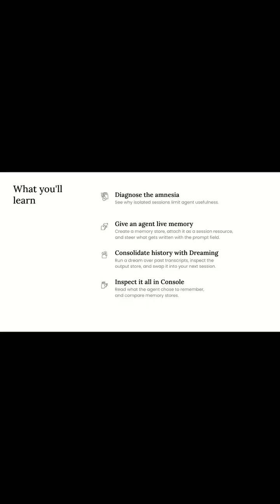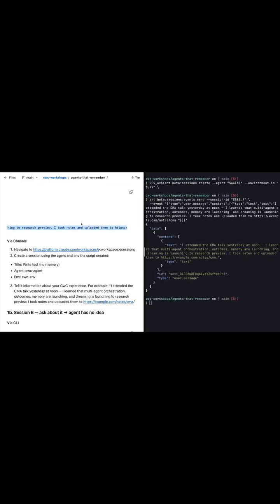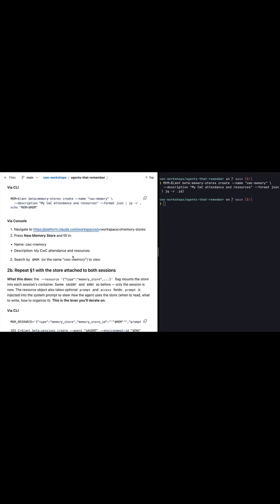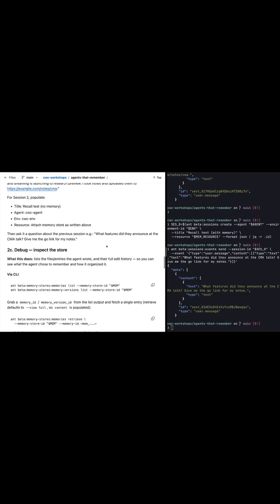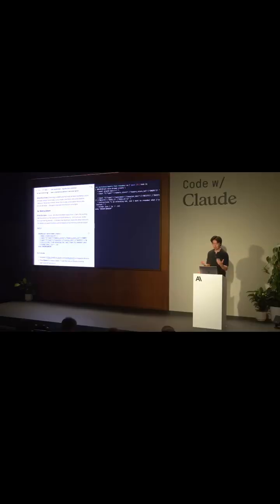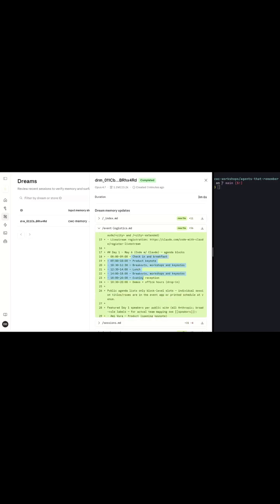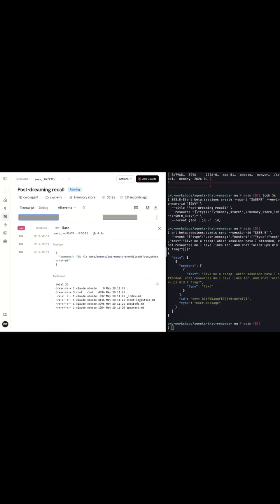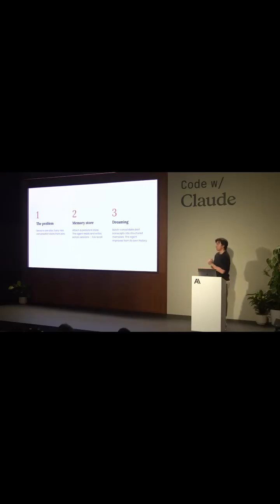Build Agents with Persistent Memory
What if your AI agent did not forget everything when a session ended?

Anthropic engineer Kevin Chen explains how to build agents with persistent memory, allowing them to remember user preferences, retain important context, and improve across multiple interactions. This is the shift from one-time AI assistants to long-term digital teammates that learn how you work.

A must-watch for anyone building with Claude, agentic AI, or intelligent automation.